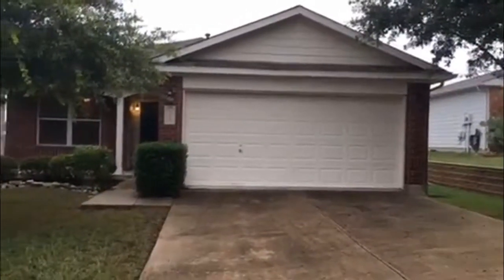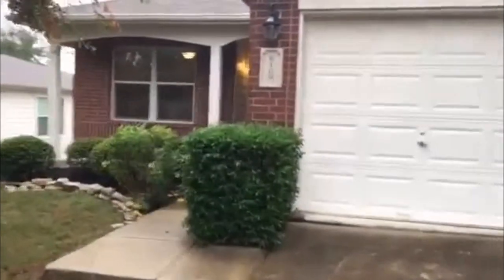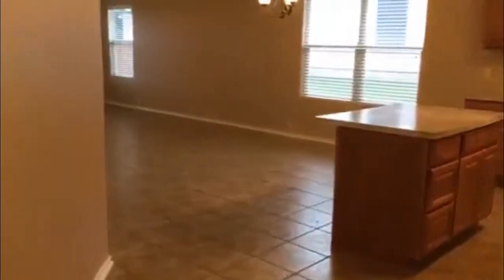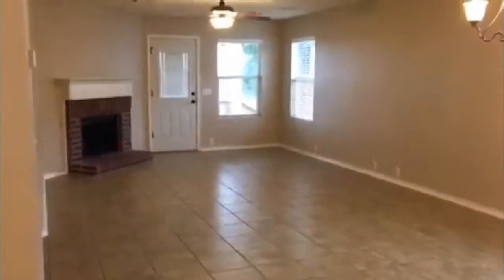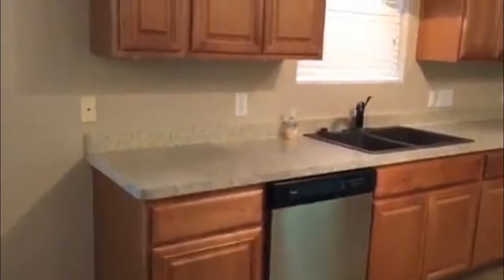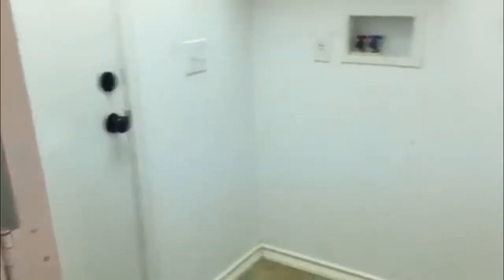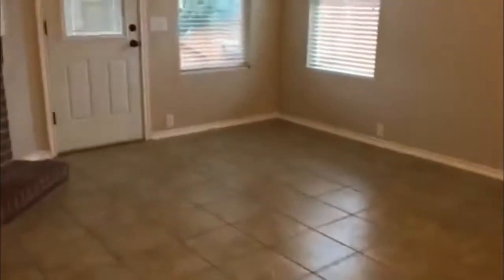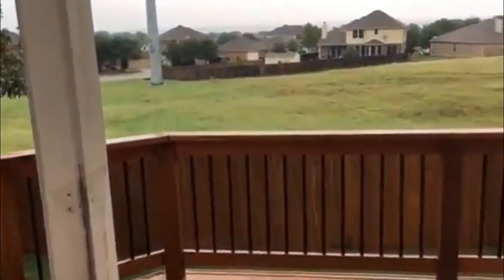Schertz-Cibolo Homes for Rent 3BR/2BA by Schertz-Cibolo Property Management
for more information on RentWerx San Antonio -- the leader in SchertzCiboloPropertyManagement. You can also call us or visit our office at

This property is just one of our very well-maintained houses for rent in Schertz-Cibolo. Backing off of a vacant open field, this beautiful 3-bedroom, 2-bathroom home offers you a more relaxed and laid-back atmosphere. It features a great open living and dining space flowing through nicely to a spacious kitchen, a 2-car garage, and a lovely wooden deck in the backyard for entertaining. The kitchen is upgraded with new fixtures, an island, lots of cabinets, and stainless steel appliances. All bedrooms are ample in size, carpeted, and have good-sized closets. The master bathroom has its own private bath featuring a garden tub and a separate shower. This home also has beautiful tiled floors in the kitchen and the living and dining space, plus a fireplace to keep you warm when the cold sets in.

Can you imagine yourself living in one of our lovely houses for rent in Schertz-Cibolo? and give our professional Schertz-Cibolo property managers a call today! Know someone who might be interested in our SchertzCiboloHomesforRent instead?

Get the best property management in Schertz-Cibolo with us at RentWerx San Antonio! Learn more about us and our services or learn more about the best property management in Schertz-Cibolo